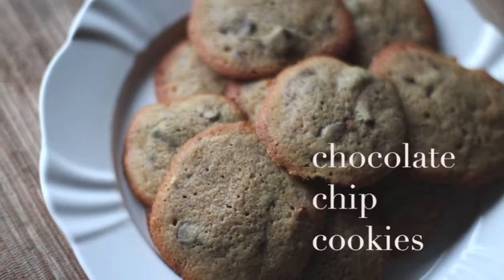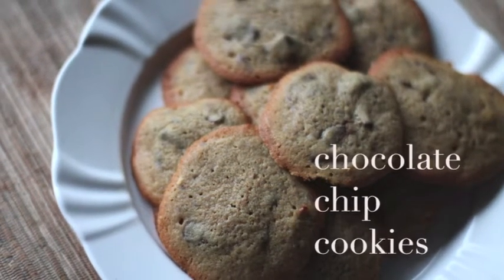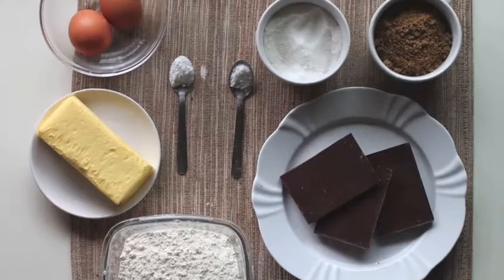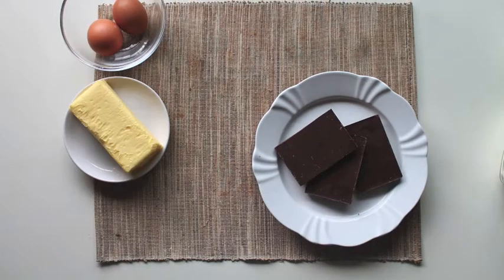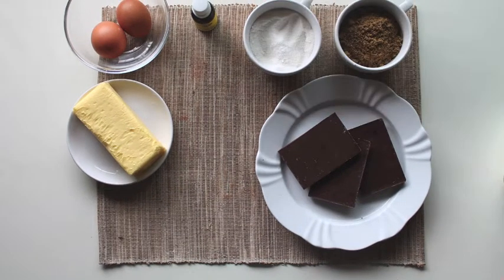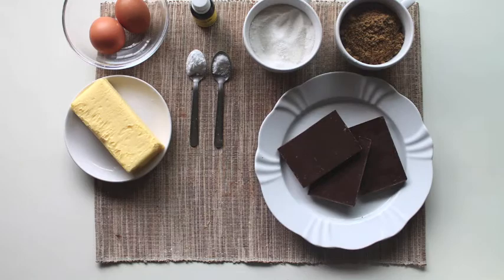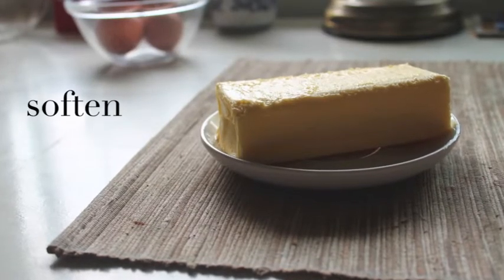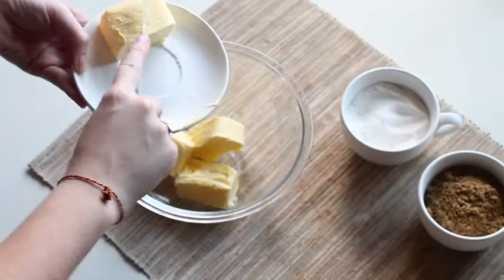Edible English: Chocolate Chip Cookies (Episode 4)